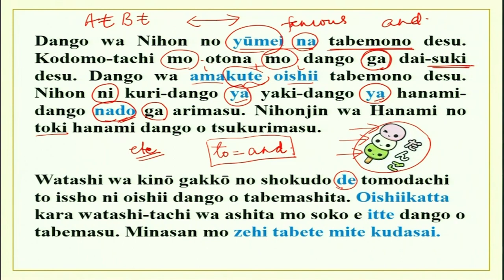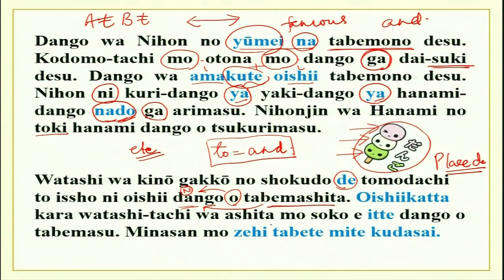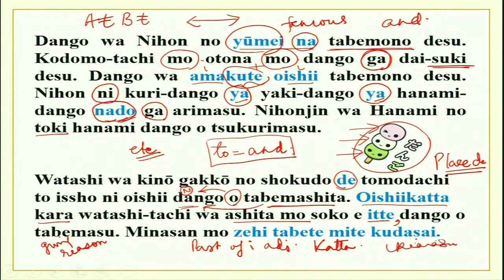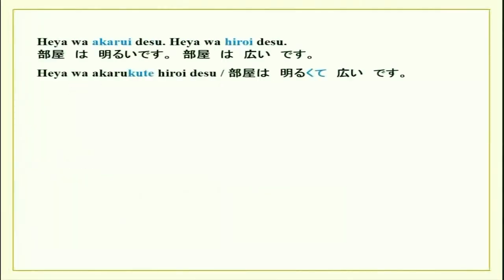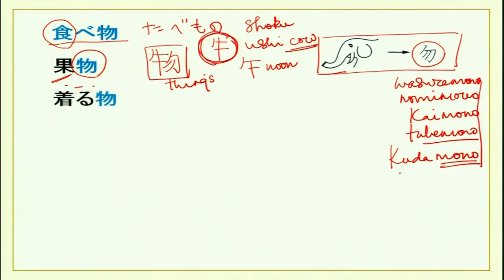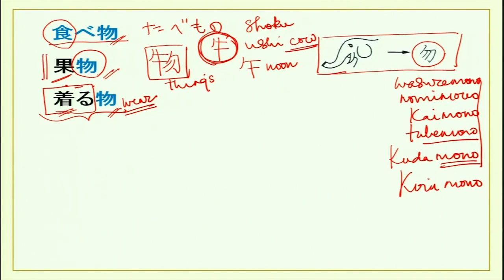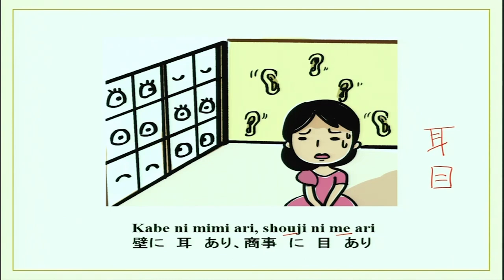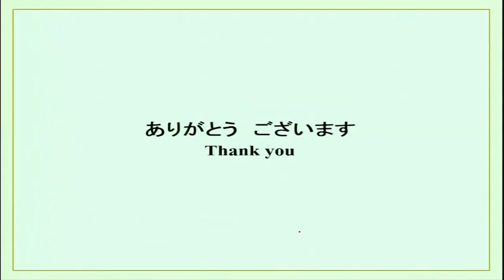Lecture 8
Course Name: Introduction to Japanese Language and Culture - II